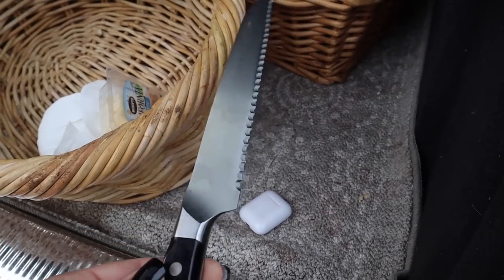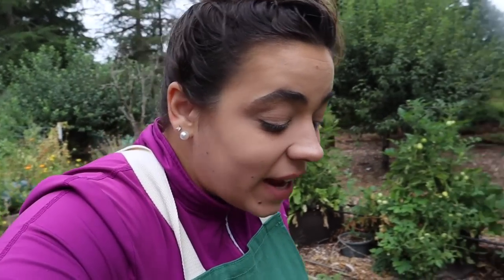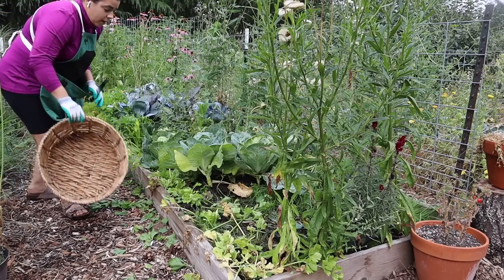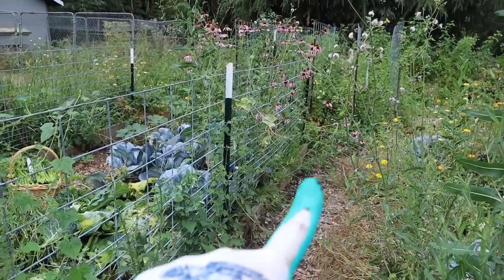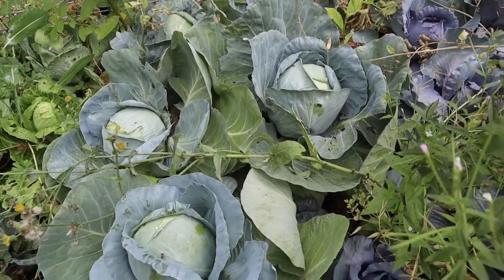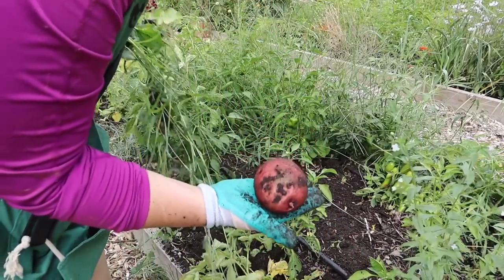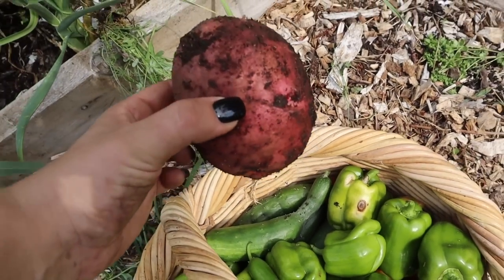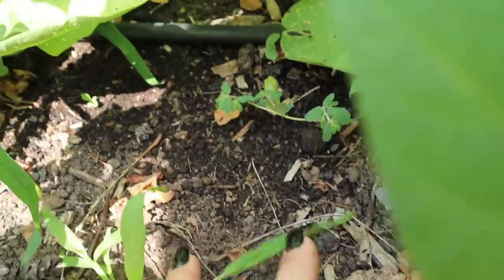A Neglected Garden Can Be a Productive Garden!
30-Day Free Audible Membership with 2 Free Books